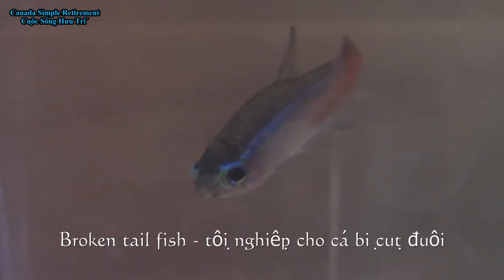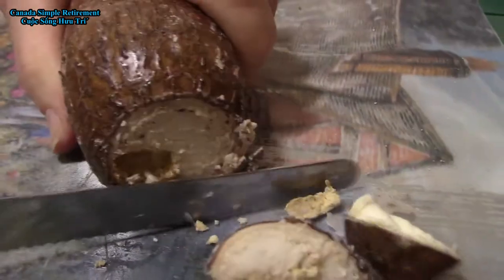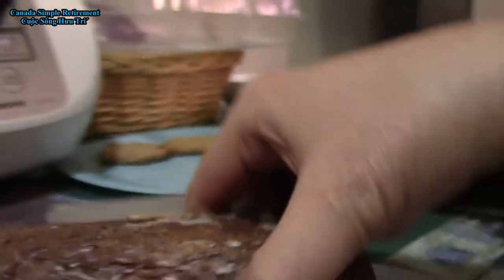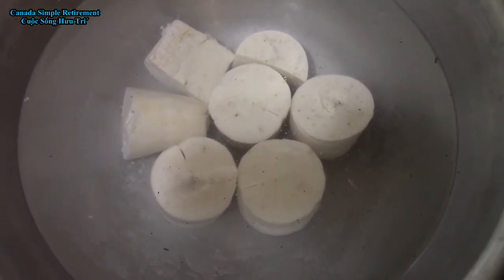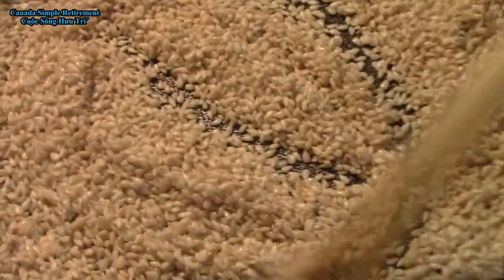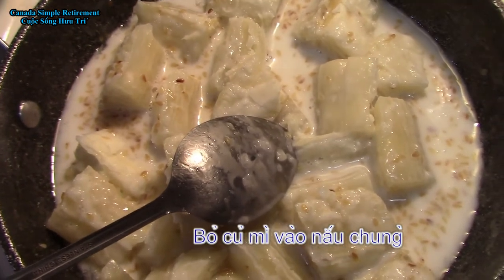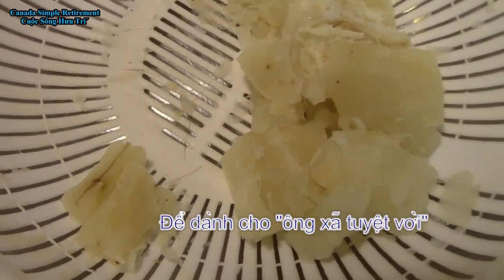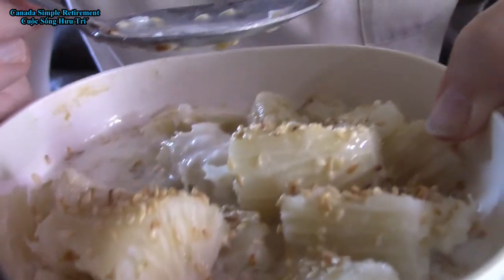🎍Yucca Root with Sugar and Coconut milk/Củ Mì nắu nước dừa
Món nầy biết được từ khi về thăm lại cố hương của "ÔXTV" vào năm 1998 lần đầu tiên.
Khi lên thăm người anh bà con trên Tây Ninh.
Kỹ niệm ùa về khi ăn món này.
Cám ơn các bạn đã ghé xem.